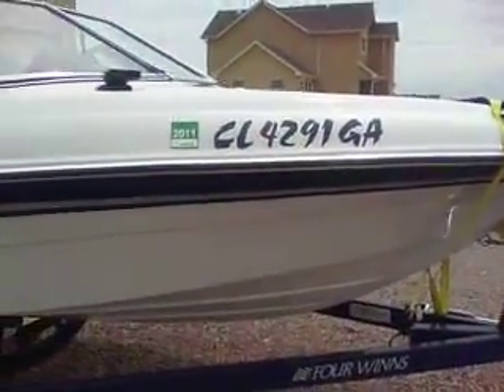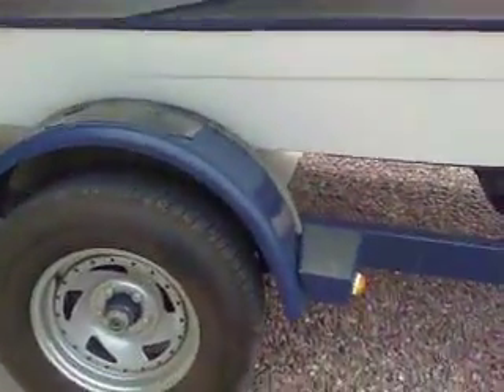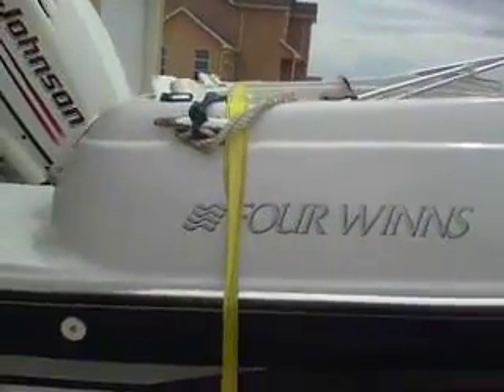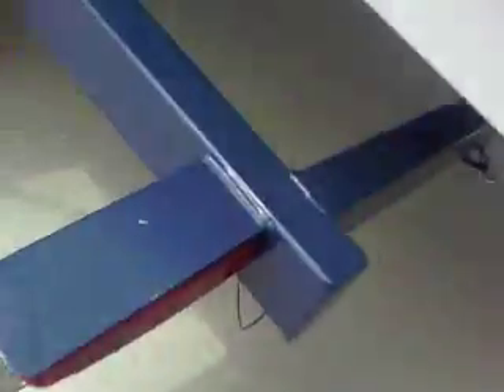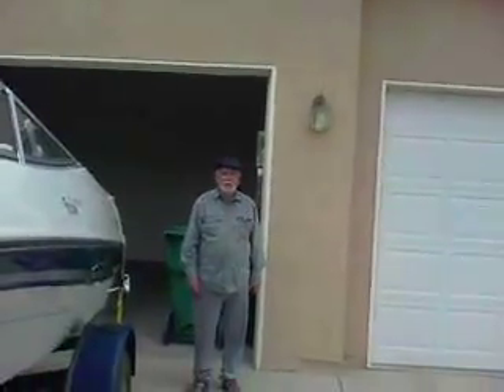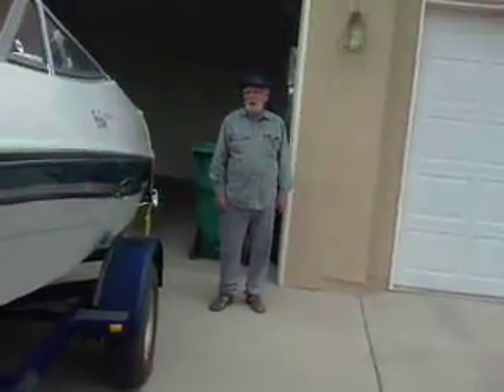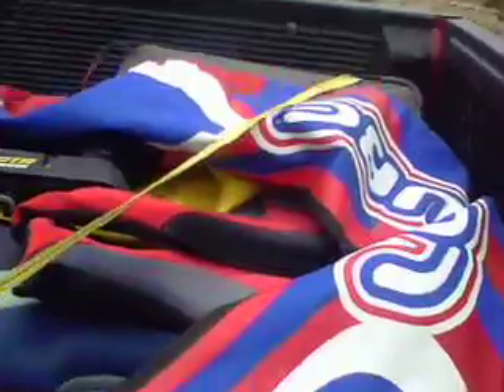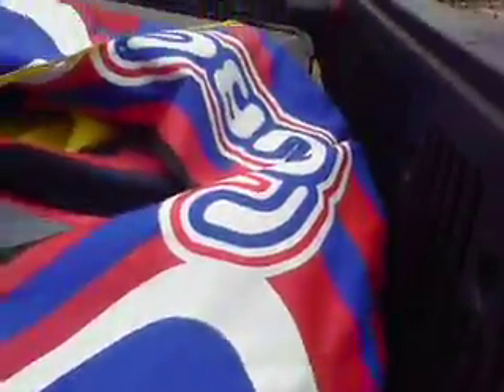canada 050.AVI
boat pickedup in colorodo and delivered to north dacoda